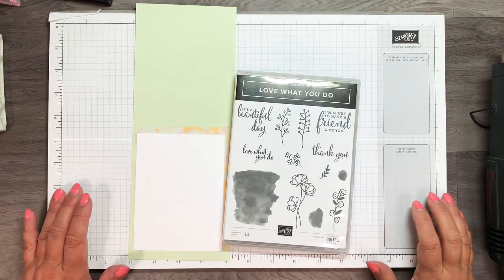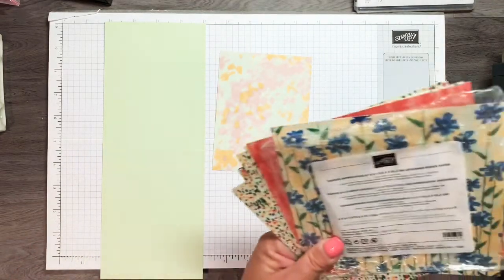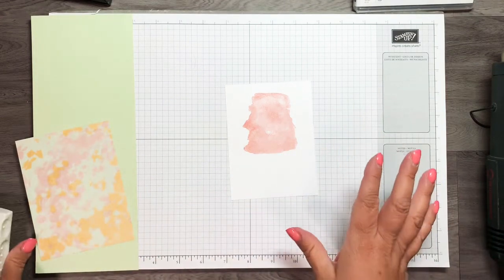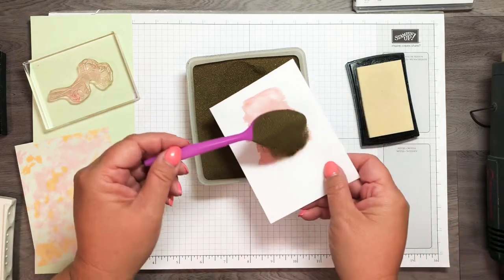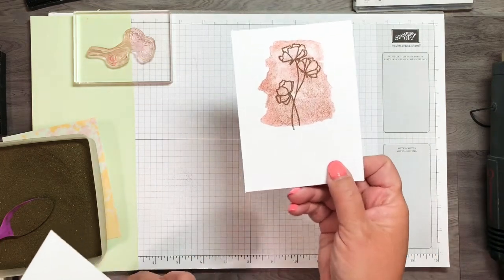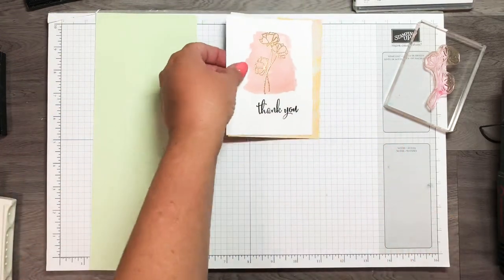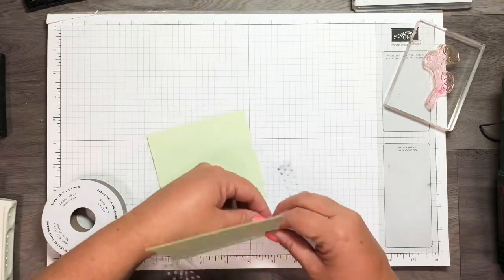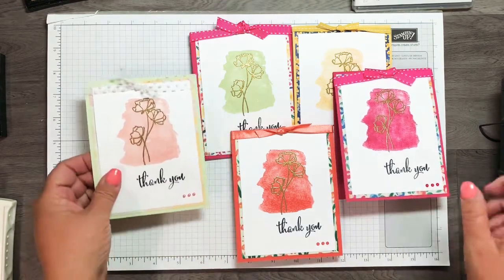Love What You Do - Retiring Stamp Set, One Card with Multiple Looks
Live in the Reno, Nevada area and want to attend a class or workshop?  Click the link to view my calendar: